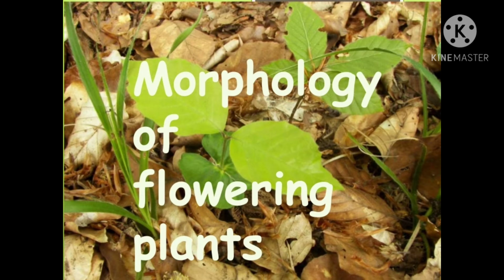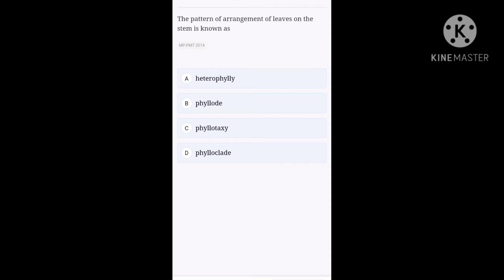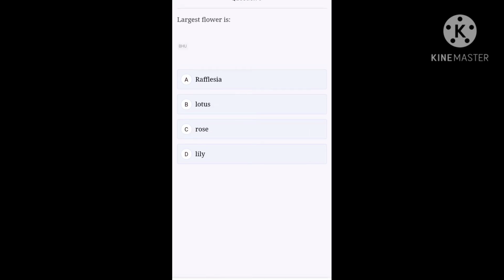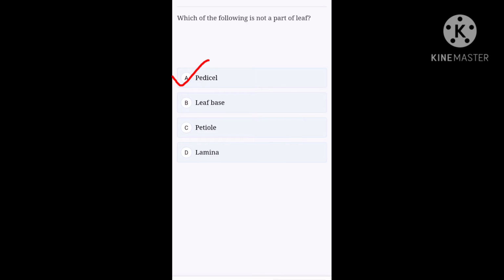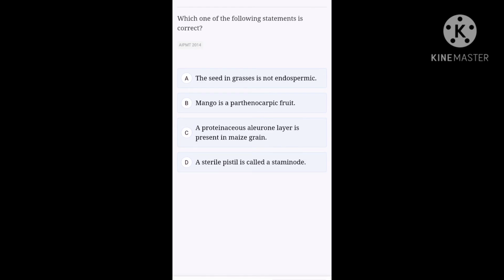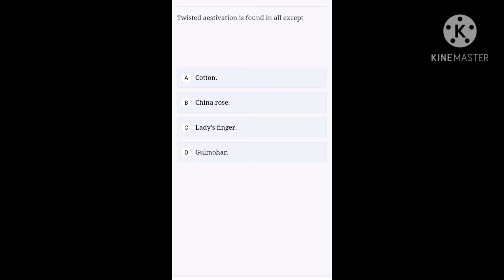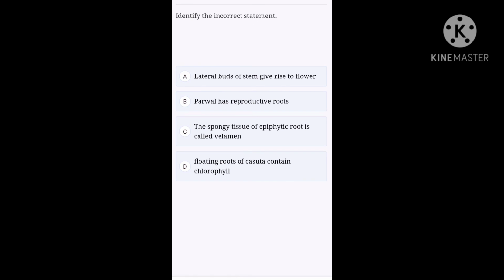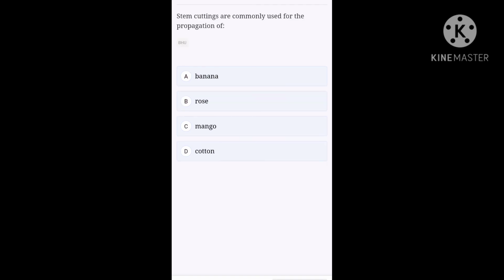Morphology of flowering plants | Part - 1 | MCQs | NEET important questions | practice questions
Here is a video to practice your concepts on morphology of flowering plants